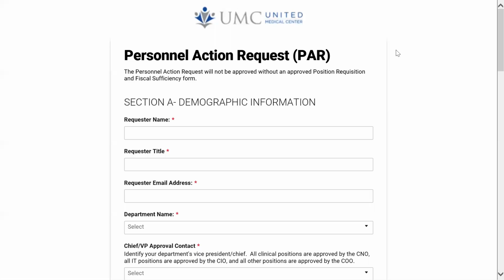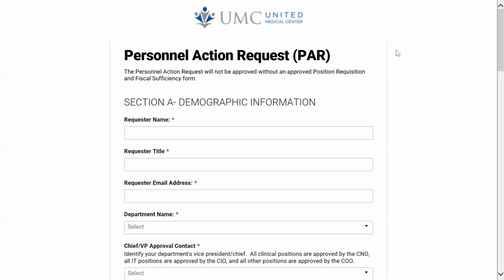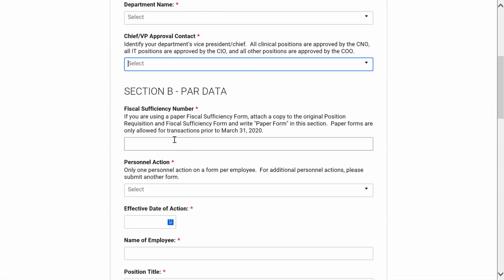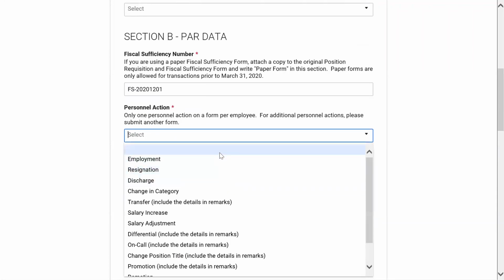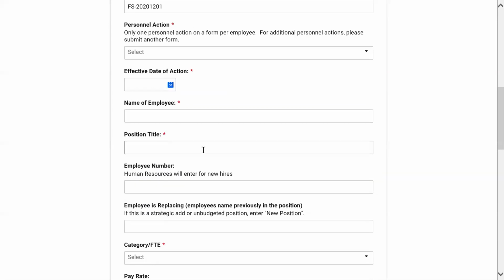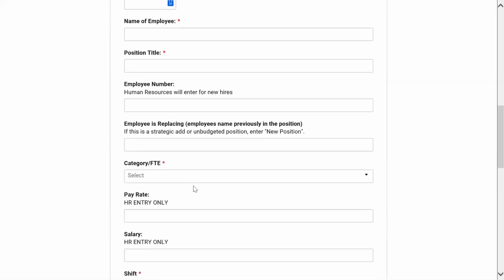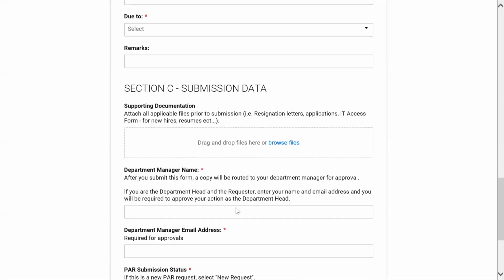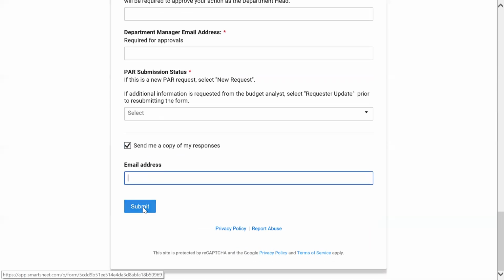Part 4, Personnel Action Request Form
A review of UMC's Electronic Personnel Action Request Form